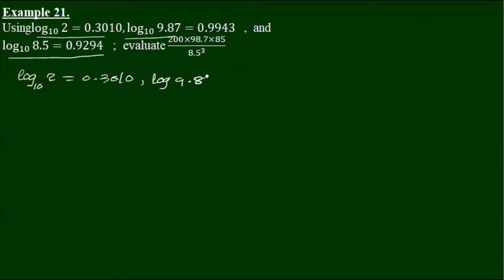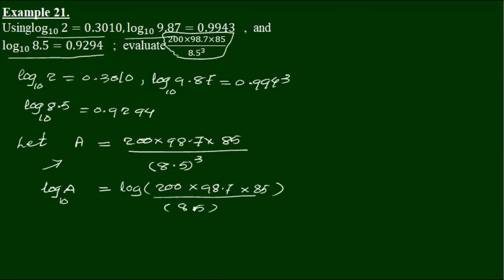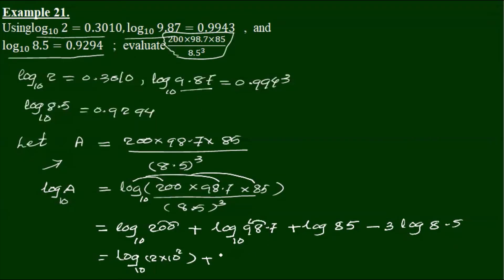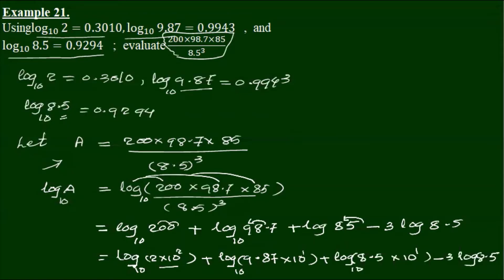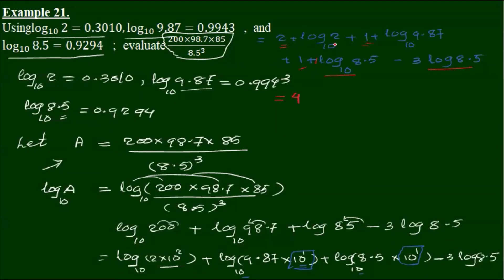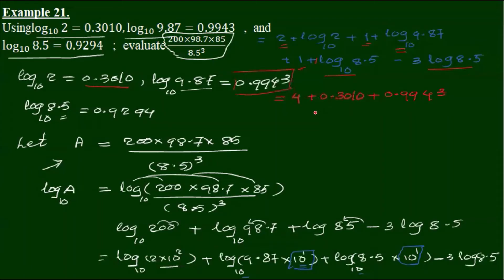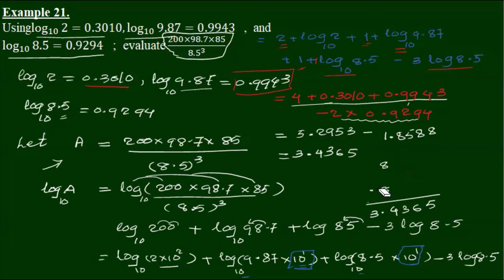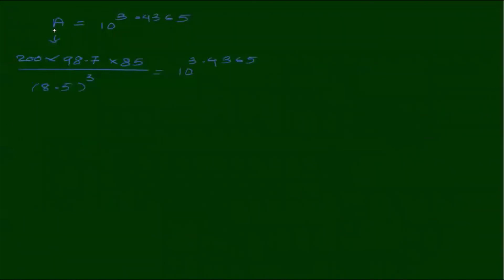Grade10 mathematics new,grade10 maths new chapter3,logarithms grade10 math,grade10 maths new course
Grade10,logarithms grade10 math,grade10 maths new chapter3,grade10 maths new course,grade10 mathematics new